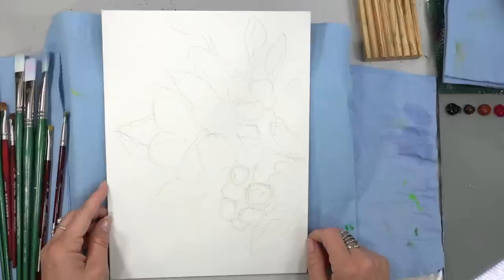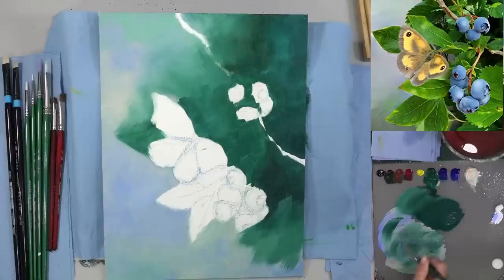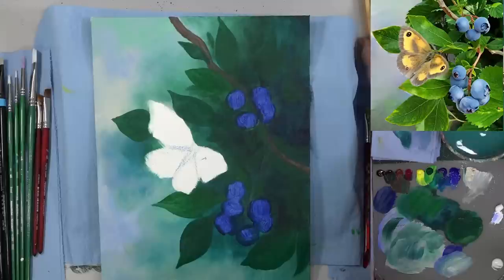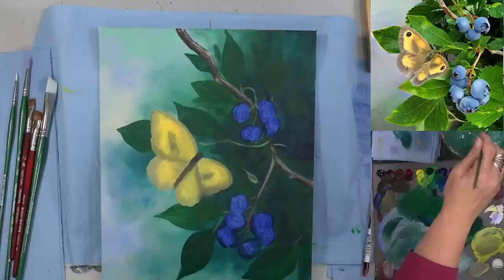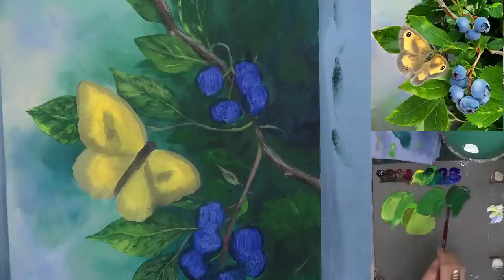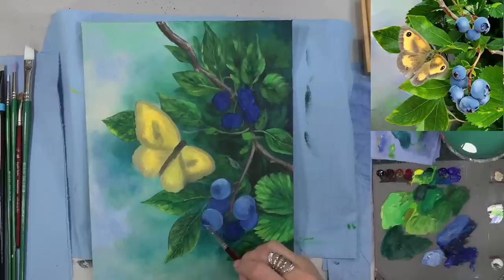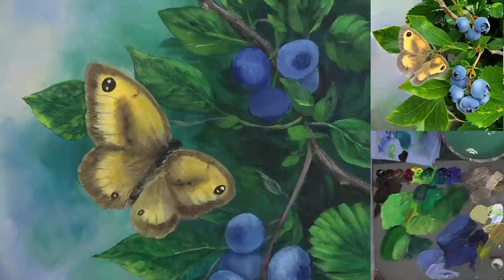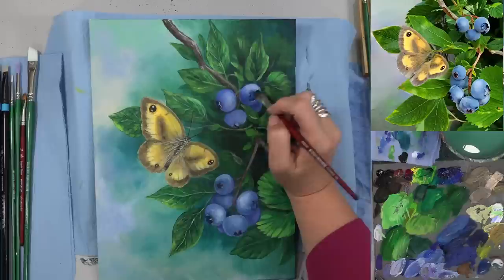How to Paint "Blueberries with Butterfly" Acrylic Painting LIVE Tutorial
Materials Used:
9" x 12" Fredrix Canvas Board
Heavy Body Acrylic Paints
Carbon Black
Burnt Umber
Burnt Sienna
Ultramarine Blue
Quinacridone Magenta
Titanium White
Unbleached Titanium

Princeton 6100 Bright #12, #8
Princeton Aspen 2" Mottler Flat

For Traceable Transfer:
Tracing Paper

Copyright info: NO COMMERCIAL USE WITHOUT LICENSE (Paint Party License can be purchased Design reference images are not to be copied or used without permission. Videos produced by Angela Anderson (angelafineart) are intended for PRIVATE USE ONLY or by non-profit community, home, church, and school groups. Feel free to embed the videos as is with attribution, but please do not alter, remove watermarks, re-upload or otherwise change the original video.  If you would like to sell your painting from this painting tutorial please include a reference on the back "Original tutorial by Angela Anderson" and give credit in all social media posts of the artwork. No sales of prints. No mass market sales (Etsy). Thank you. Some reference images are used under license from Shutterstock.com and not to be distributed or used without license.